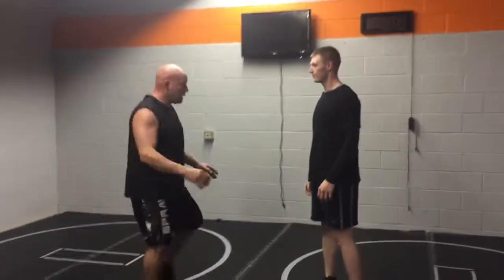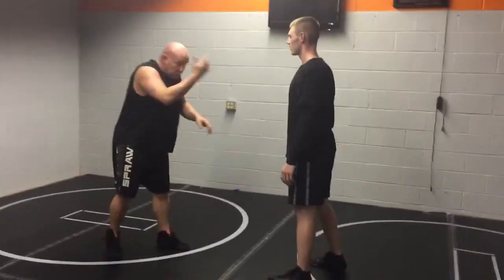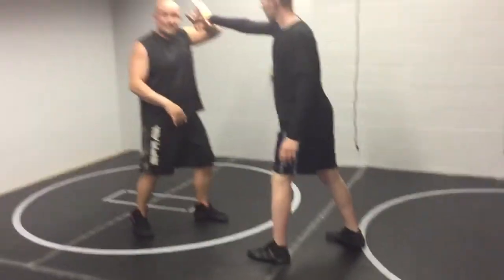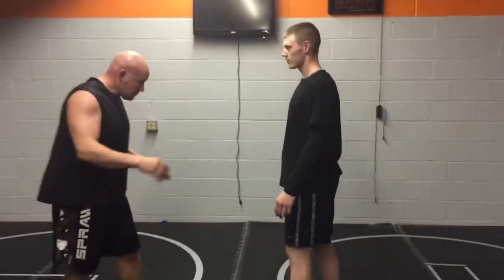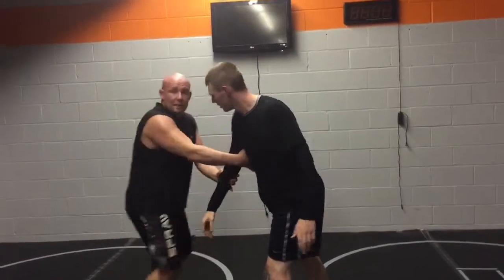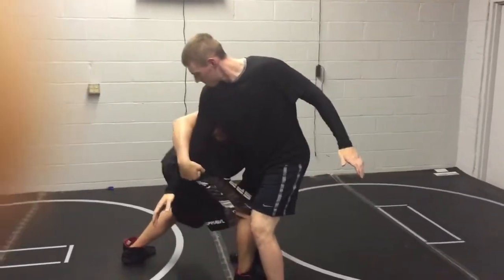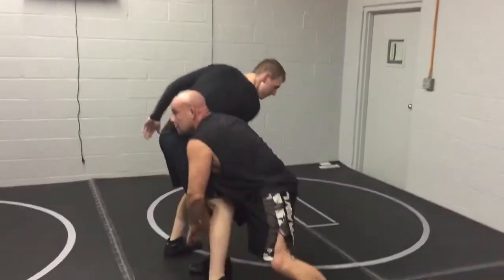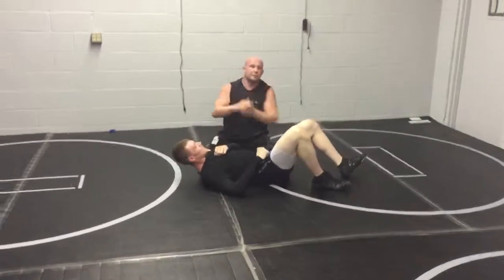HB Arm Drag set Up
Simple wrist roll to be outside (same hand same side). Making sure the arm comes across the body with the "meat hook" on the tricep. Big penetration step and change your elevation. *The angle that you need to be attacking the body is like a plane taking off not a plane about to land. Which means you have to get him moving up out of his stance.